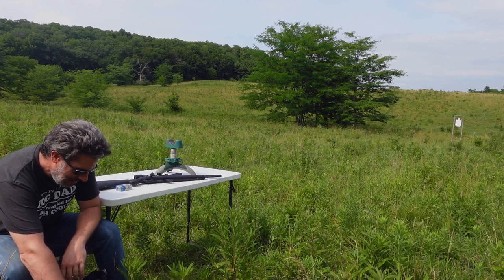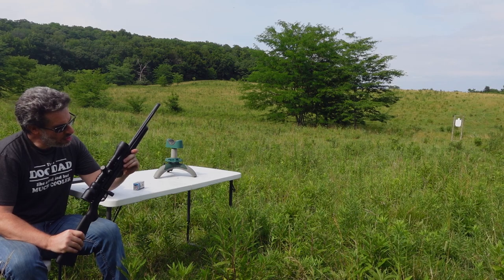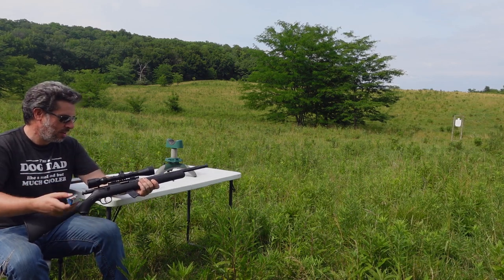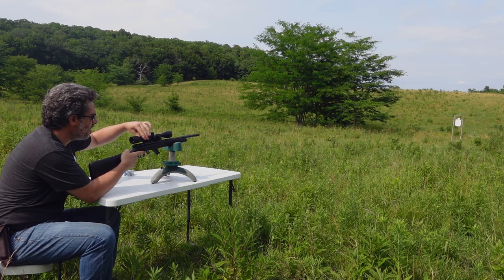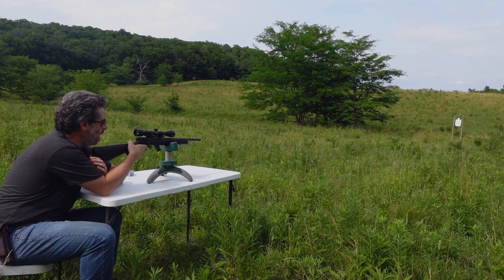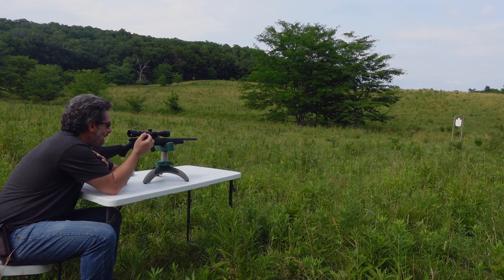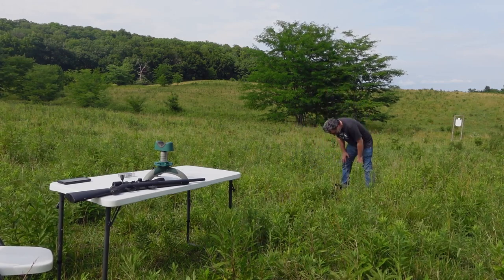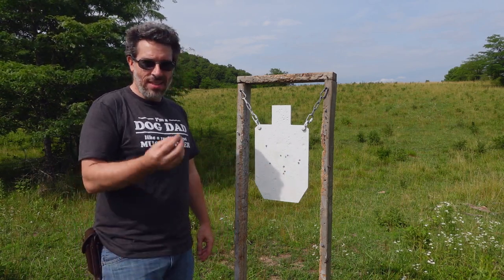Aguila Super Colibri 22LR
Probably the longest video on the interwebs about the Aguila Super Colibri 22lr but I had a fun time with this tiny round. In this video we test it out of a 16" Savage Mark II bolt action rifle and 2.6" Heritage Barkeep revolver.

0:00 Intro
2:47 Quick close look
6:22 Accuracy testing
14:21 Chronograph testing
17:44 Water jug penetration testing
23:54 Closer look
31:12 Makarov